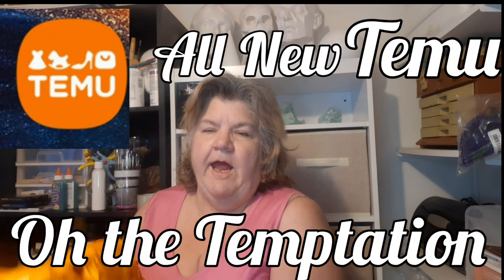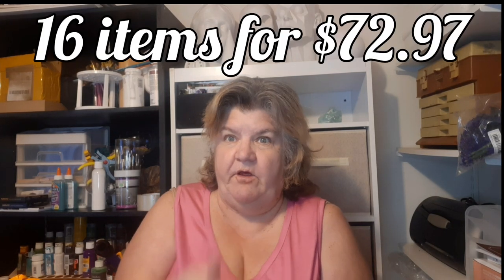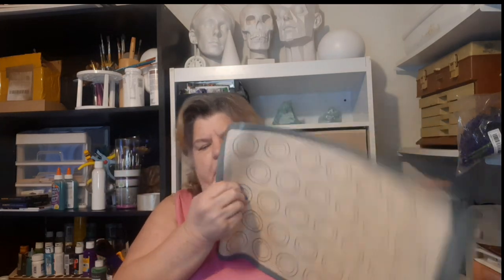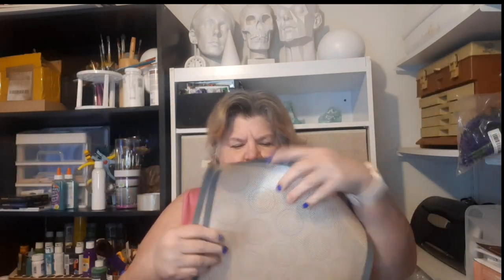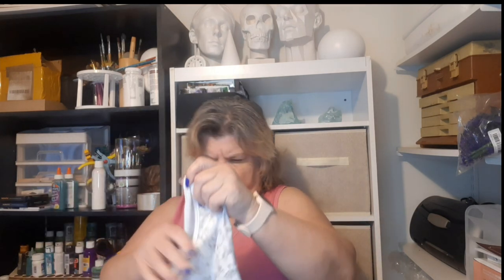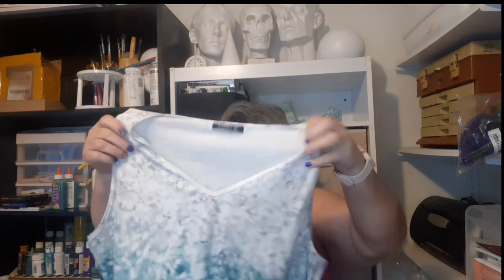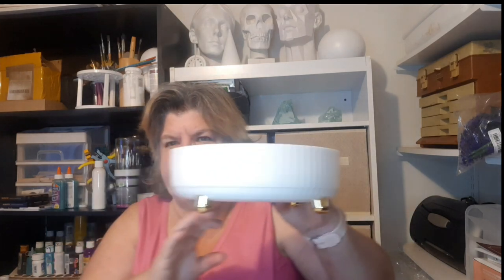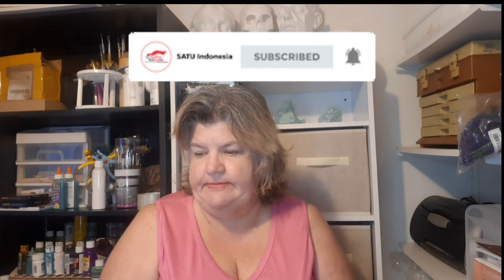Temu Haul All New May 5th 2023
Temu is a shopping site that also has an app. They ship all your order together from California. My first order came within 10-14 days. All my items have been well packed. Overall I was very impressed with both the quality and service.

This order came to $ for items.before credits.

#1. 16 items for $72.97

Cordless Vacuum Cleaner, Handheld Rechargeable Car Vacuum With Charging Dock-$21.38

Butterfly Print Tank Top, Sexy Sleeveless Casual Top For Spring & Summer, Women's Clothing-$6.19

1pc 304 Stainless Steel Perforated Tissue Roll Dispenser For Bathroom And Kitchen, Self-adhesive Toilet Paper Holder$3.78

Ditsy Floral V Neck Tank Top, Casual Loose Summer Stylish Tank Top, Women's Clothing-$5.59

Flower Graphic Print T-Shirt, Short Sleeve Crew Neck Casual Top For All Season, Women's Clothing-$8.49

Butterflies And Flowers Print Crew Neck T-shirt, Loose Casual Short Sleeve Fashion Summer T-Shirts Tops, Women's Clothing-$6.97

Heart & Butterfly Print T-Shirt, Crew Neck Short Sleeve T-Shirt, Casual Every Day Tops, Women's Clothing-$6.57

Lace Trim V Neck T-shirt, Casual Short Sleeve Hollow Out T-shirt For Spring & Summer, Women's Clothing-$8.89

Lazy Lipstick Matte Lipstick Lazy Lipstick Beauty Waterproof Long-Lasting Lip Liquid Lipstick Lip Gloss Makeup High Pigmented Non-Stick Cup-$1.07

Plus Size Sexy Pajama Set, Women's Plus Floral Print Cami Top & Comfort Shorts 2pcs Set-$7,48

2pcs Silicone Baking Mat Fiberglass Macaron Baking Mat Oven Microwave Mat Non Stick Non Slip For Pastry Rolling Dough Bake Pizza Cake Cookies-$7.28

Large-Eye Needles For Hand Sewing, 50PCS Premium Large Eye Sewing Needles With Threaders And 2 Storage Tube 5 Size Large Eye Pointed Stitching Needles For Stitching Crafting Projects And Embroidery-$1.79

1pc/1Set Stainless Steel Thermal Cup, With Gift Box Set, Double Layer Leakproof Insulated!-$2.78

1pc Large Capacity Daisy Bento Bag, Reusable Cute Tote Lunch Box-$4.38

1pc Spice Racks, Rotatable Storage Tray, Salt, Sauce And Vinegar Countertop Storage Rack, Multi-functional Storage Rack, Kitchen Supplies, 8.7in/2.95in-$6.78